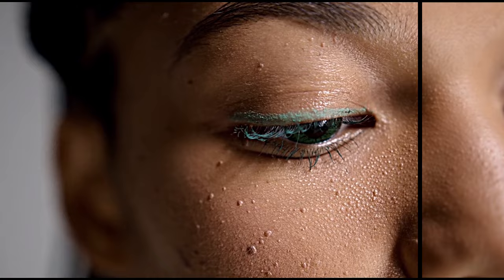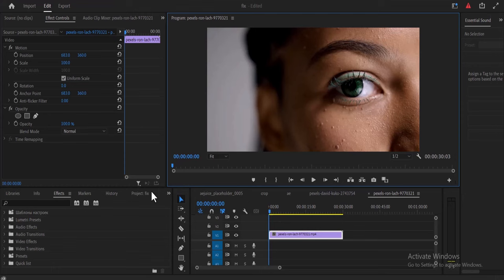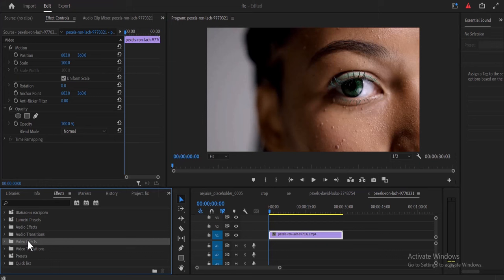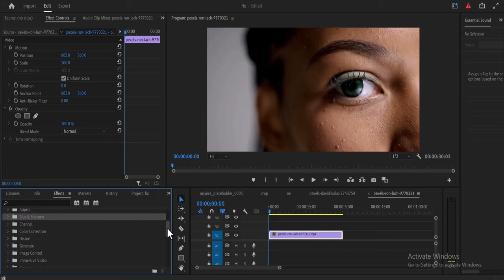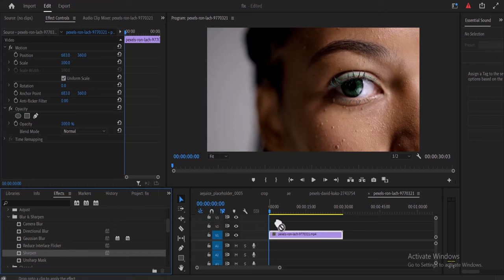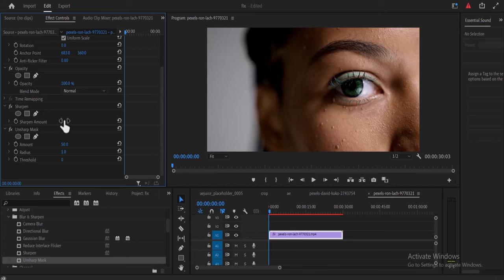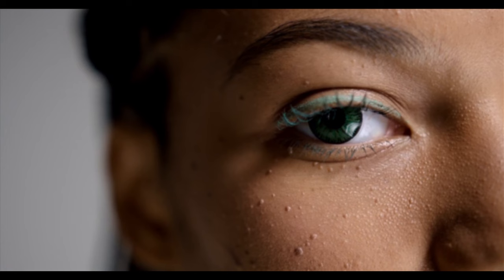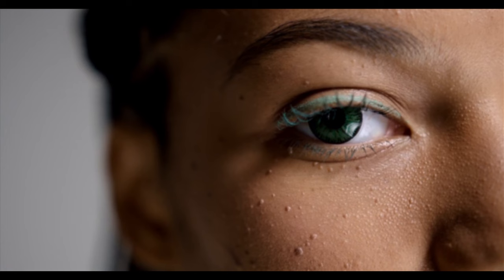How to INCREASE VIDEO QUALITY in Premiere Pro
How to INCREASE VIDEO QUALITY in Adobe Premiere Pro

To increase your video quality in Adobe Premiere Pro, Start by importing your video footage into your Premiere Pro project.

Apply the sharp effect and the unsharp mask effects unto your video clip, and adjust the settings to your liking. Use these effects to enhance the quality of your footage. Some commonly used effects for improving video quality include Sharpen, Lumetri Color, and Color Correction. Experiment with different settings to achieve the desired result.

By following these steps, you can enhance the video quality in Adobe Premiere Pro. Keep in mind that the extent to which you can improve the quality will depend on the original source footage and its limitations. Also, remember to always work with high-resolution footage to maintain as much quality as possible.

chapters
00:00 intro
00:07 high quality video
00:18 sharpen effect
00:25 unsharp mask
00:40 outro Other tutorials